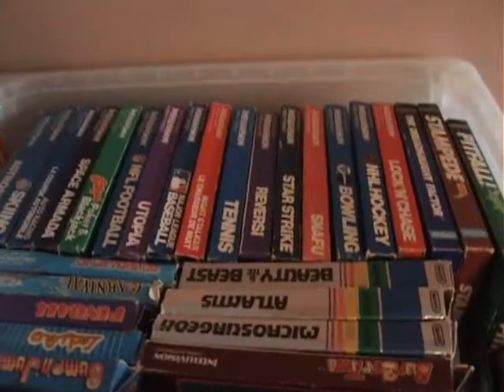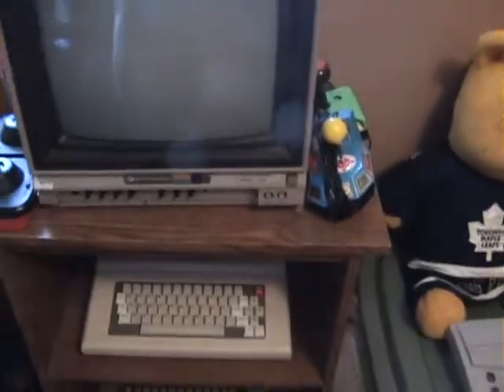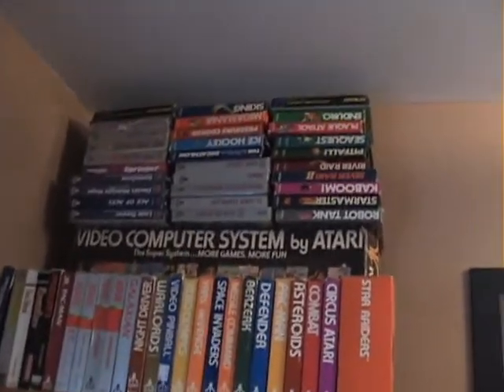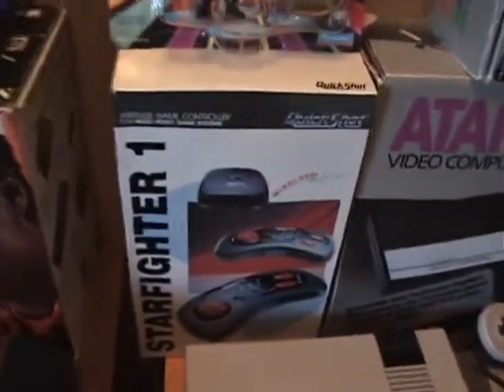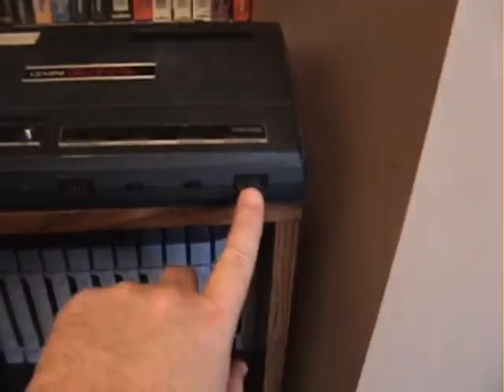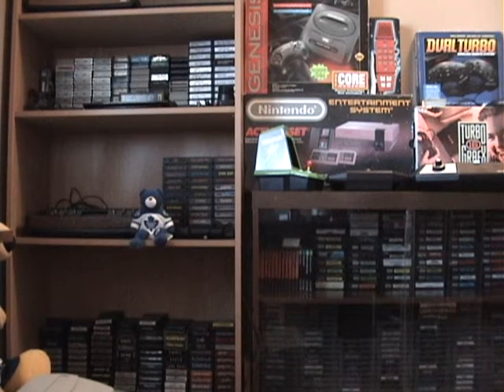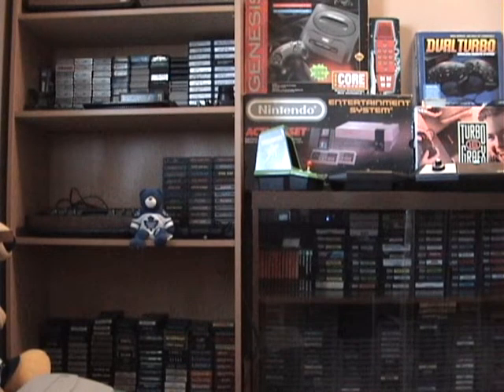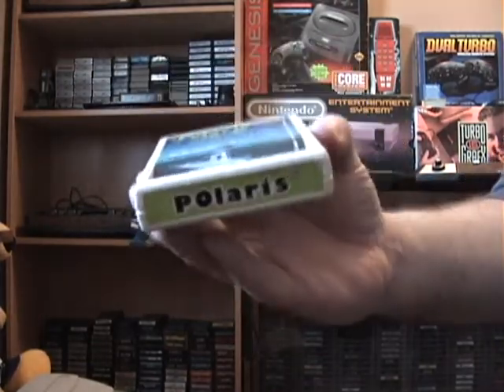Game Room Open Tag Response and Pickups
I saw segaretroride's open tag about game rooms a little late so here's my reply as well as some pickups :)